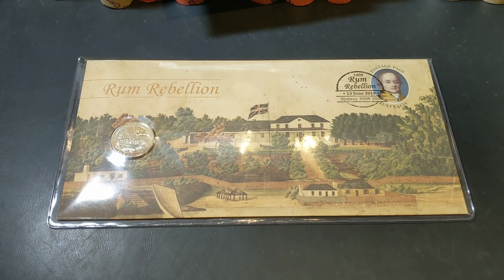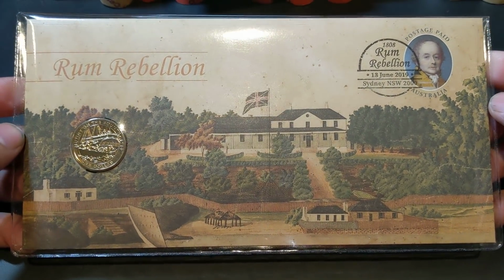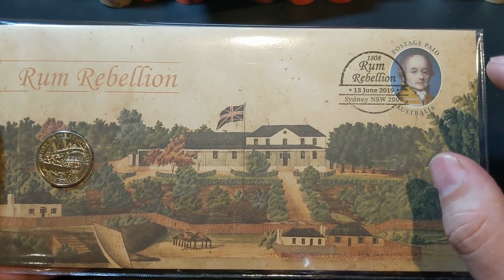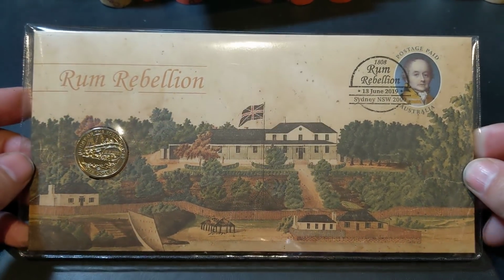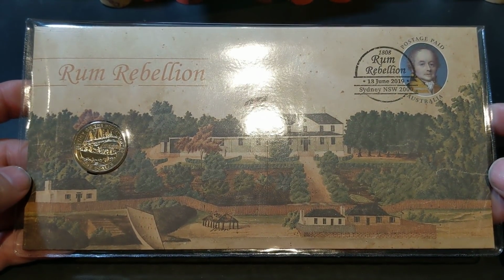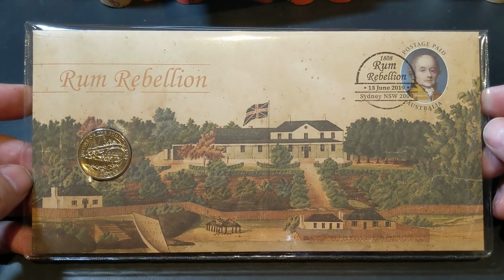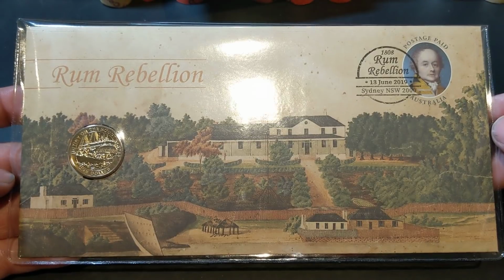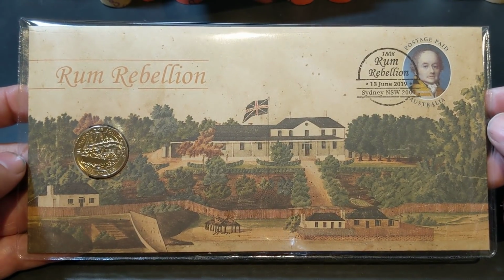LOVE THIS STUFF!!! Coin Error PNC - Rum Rebellion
This is why we collect